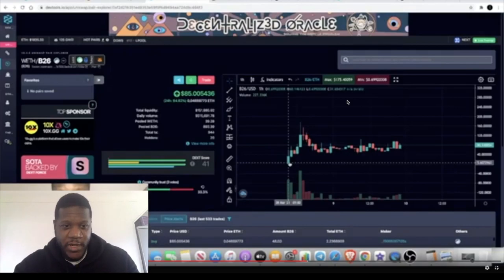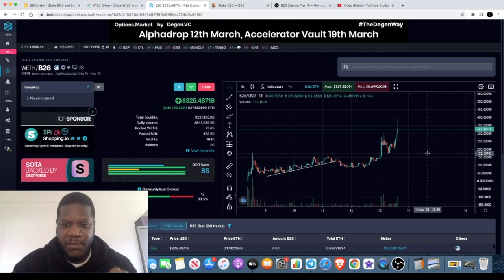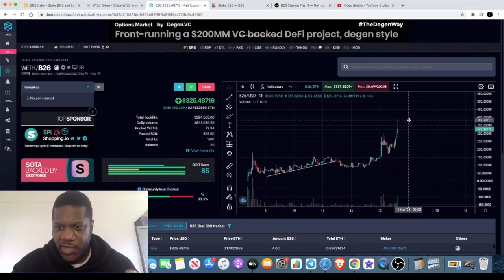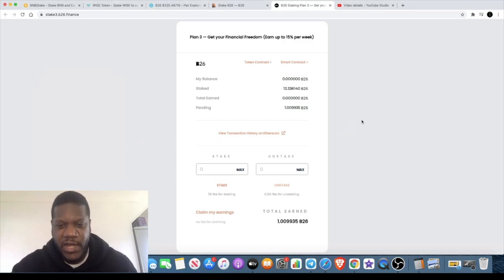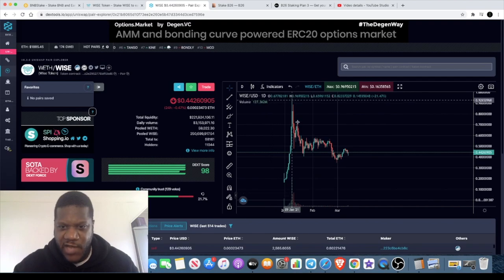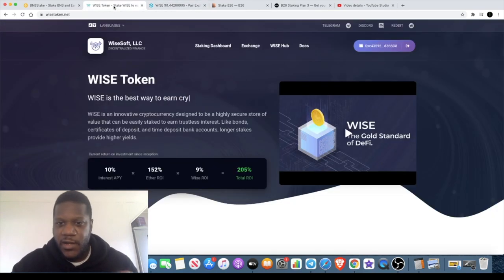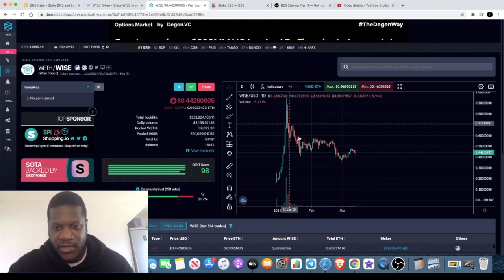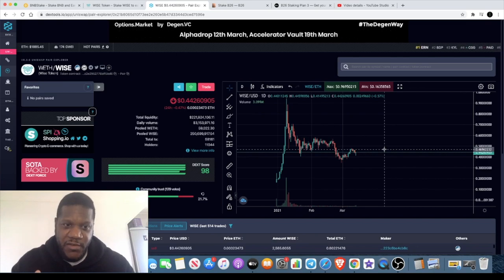B26 Token HUGE GAINS + Wise Token Coming To Binance Smart Chain (BSC) Soon!!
B26 Token HUGE GAINS + Wise Token Coming To BSC Soon!!